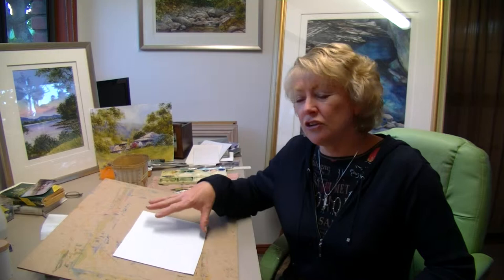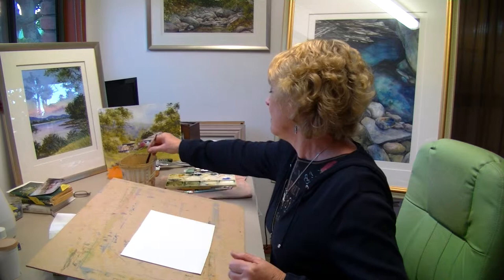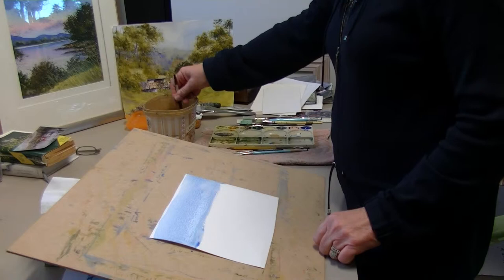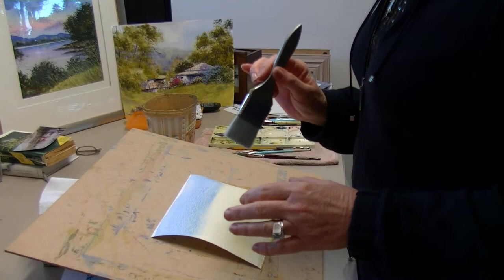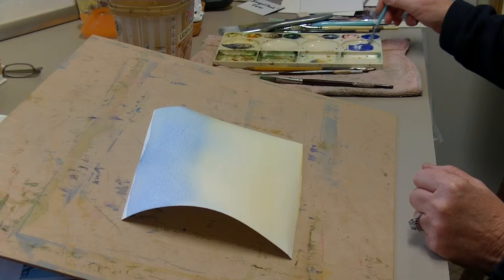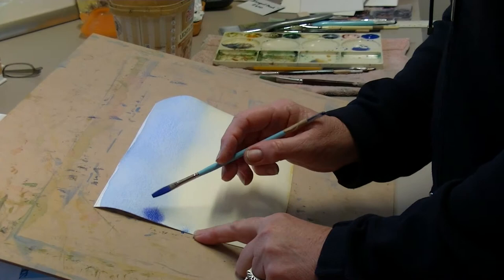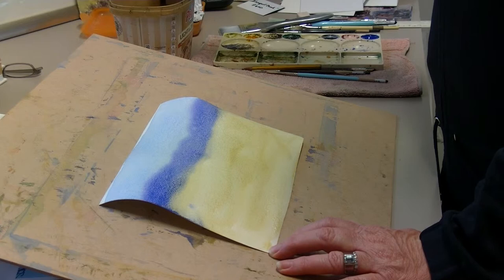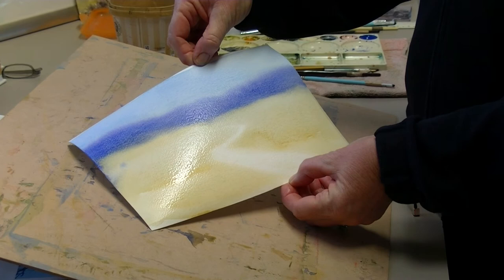Lorraine Rogers Part 3 How to paint watercolour .mts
Part 3 in a series by Lorraine Rogers.